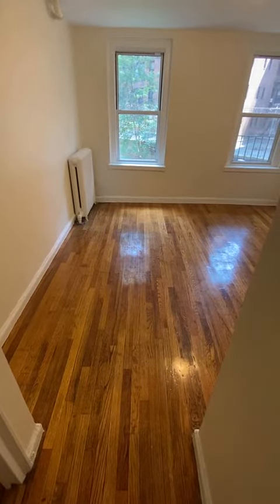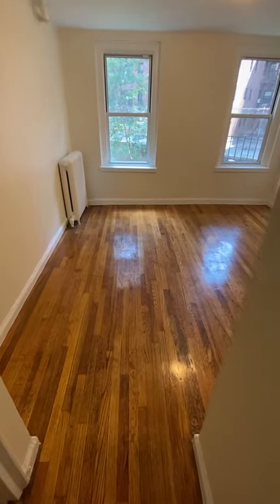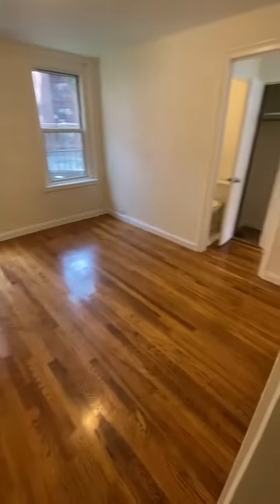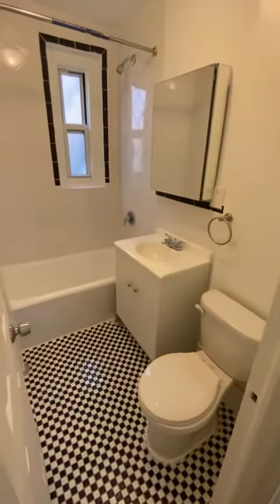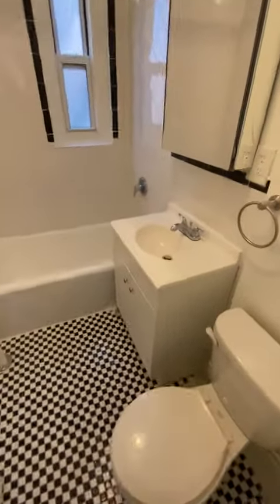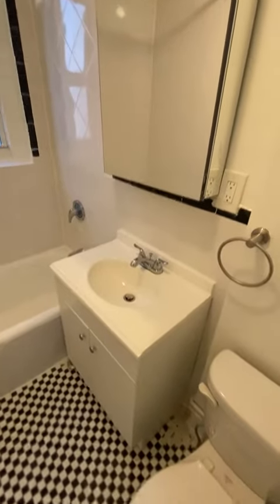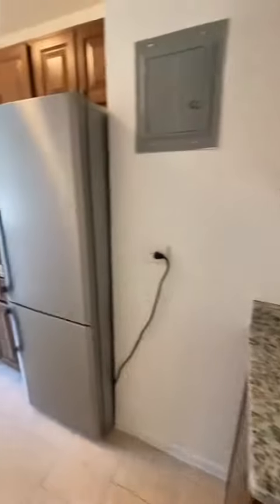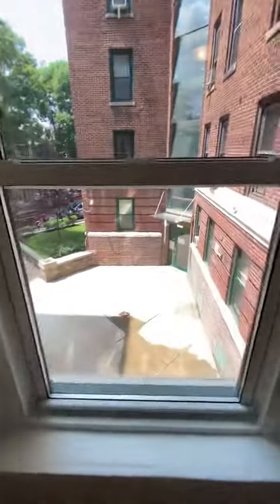34-47 H 23 1 bed 4 Closets